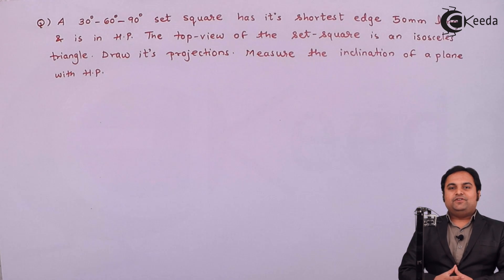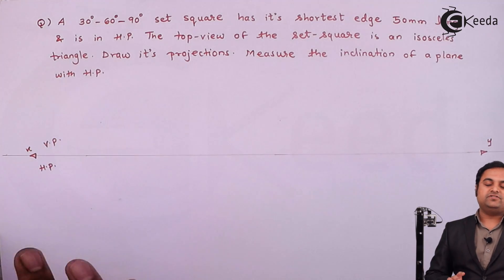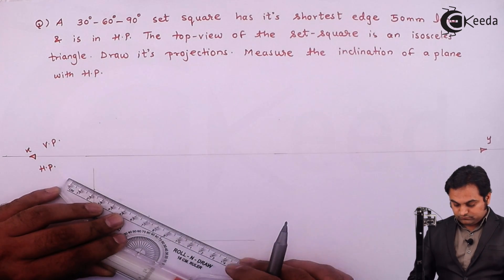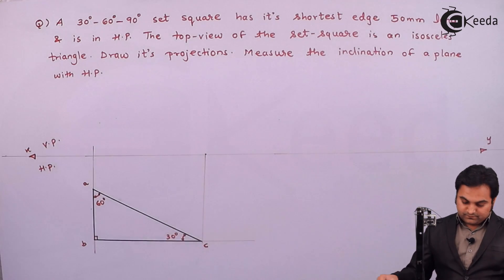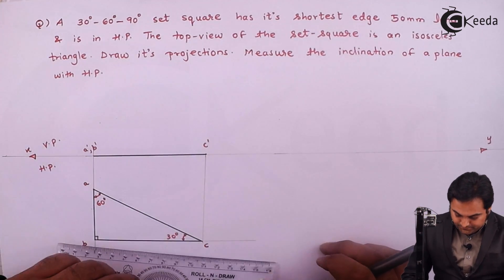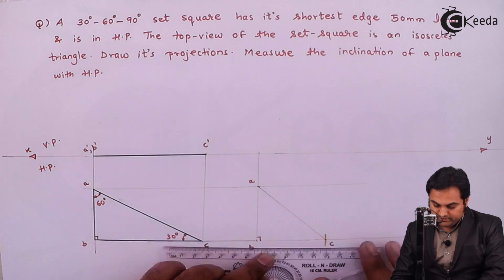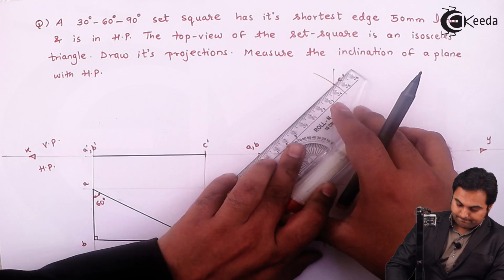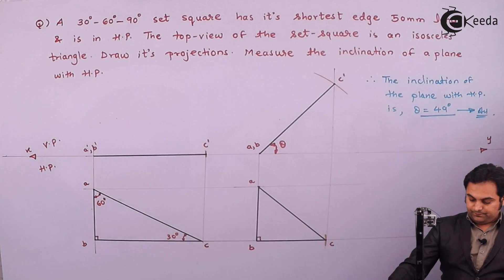problem 1 on 30 60 90 set square